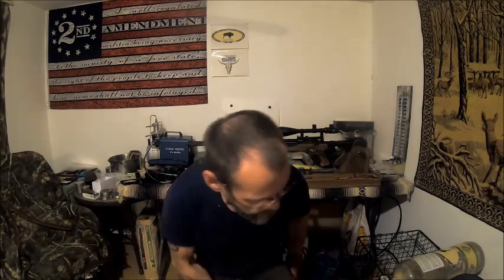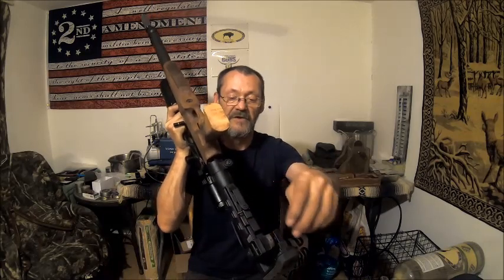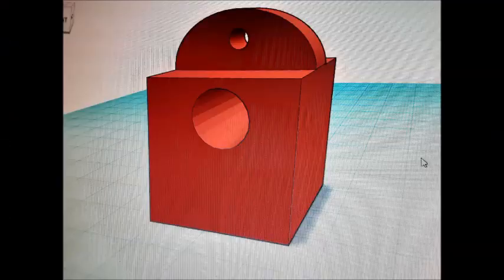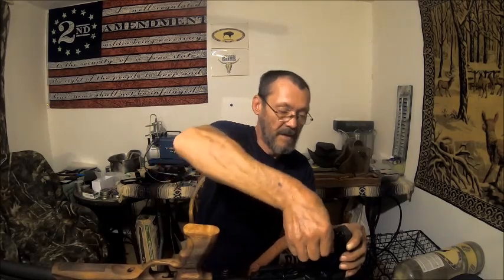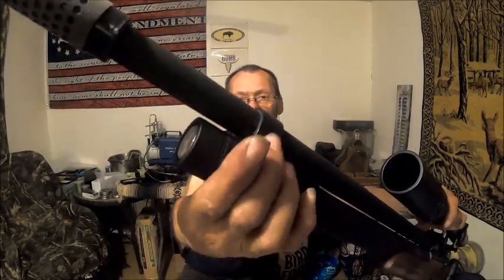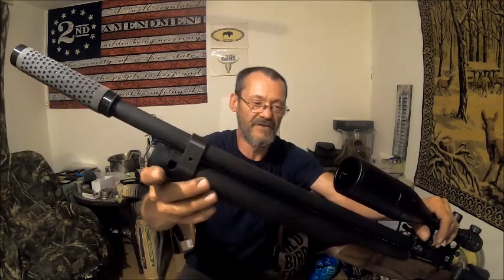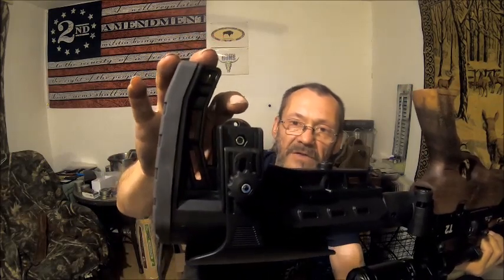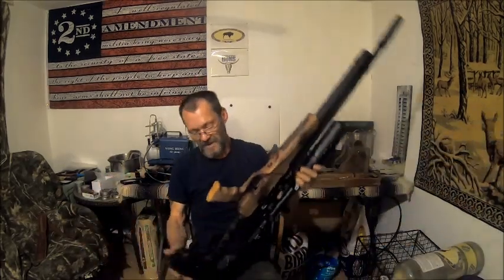cattleman t2 barrel bands and magazine upgrade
where you can get your air gun parts